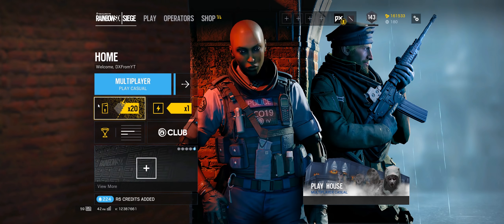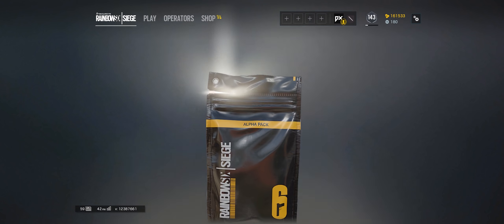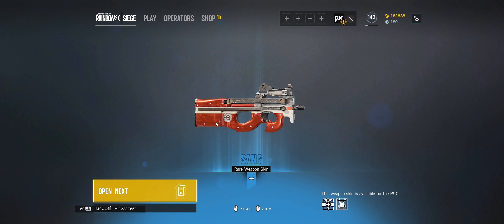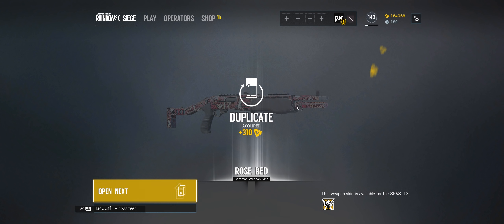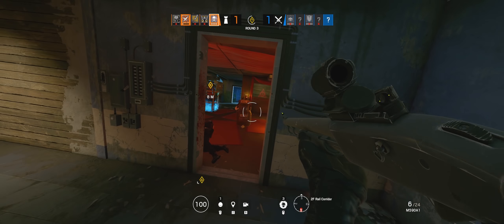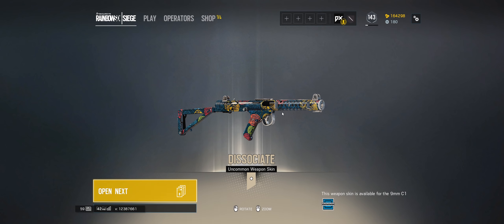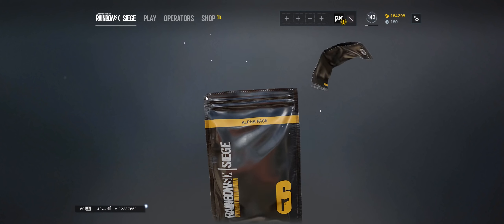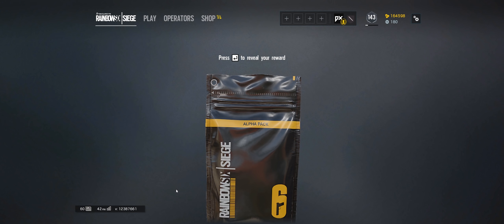Every time I don't get Plasma Pink, Blitz dies | Rainbow Six Siege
DX opens 20 Alpha Packs in Rainbow Six Siege, but every time he doesn't get the Plasma Pink skin, it does not end well for Blitz.